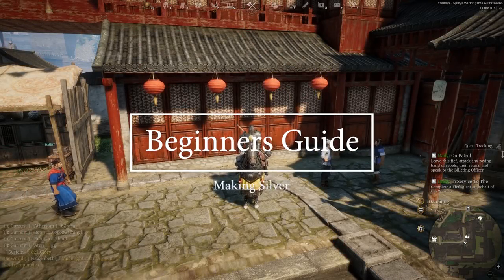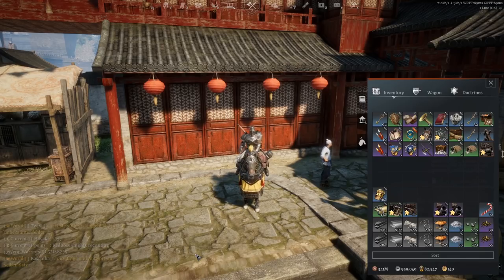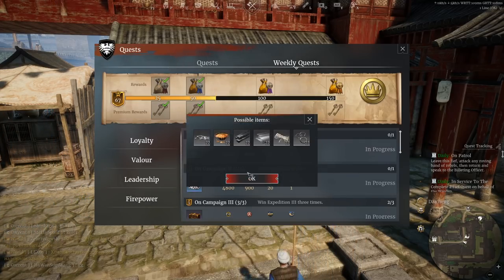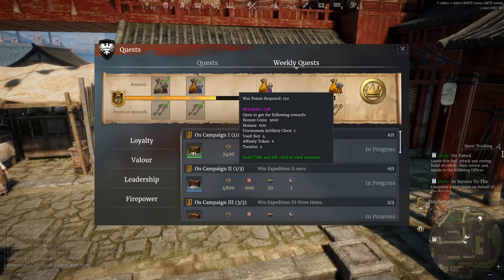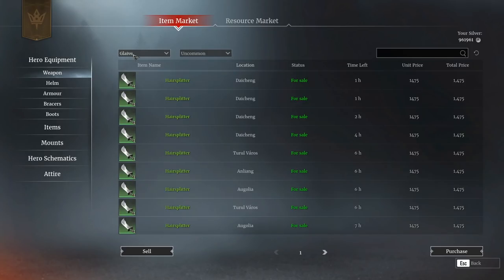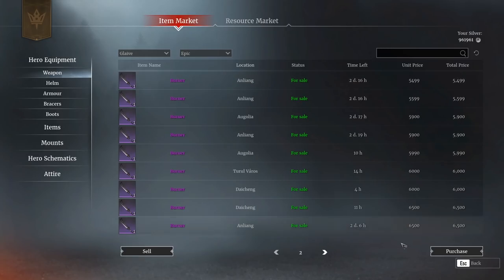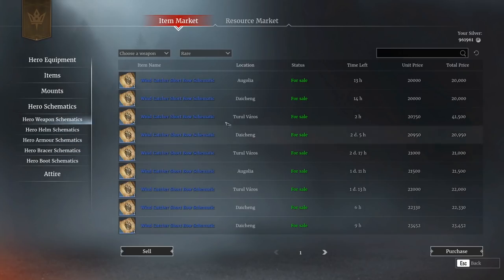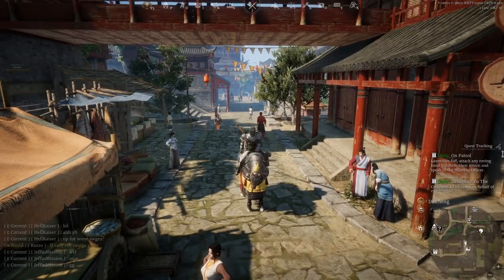Conqueror's Blade - Complete Guide To Making Silver!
So we are back with more Conqueror's Blade and I just wanted to throw together a quick video on the main ways to make silver in the game as it's a question that comes up quite a lot! Particularly with the recently released Martellatori costing a crazy 700,000 silver! Hopefully this will point you in the right direction to getting your silver grind going :)